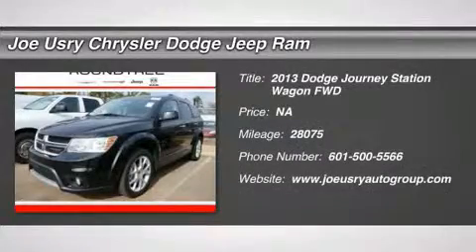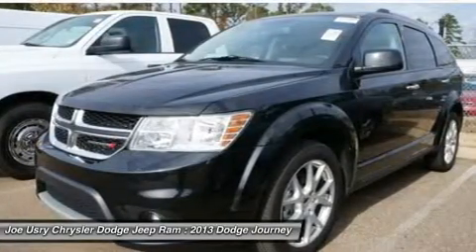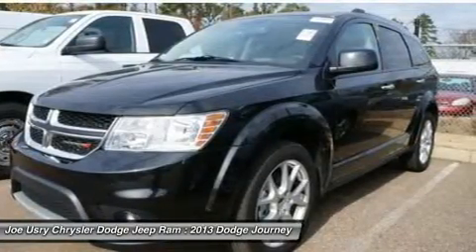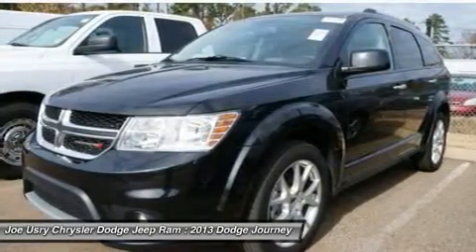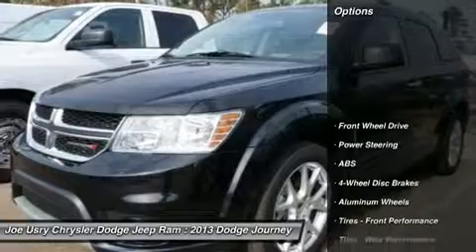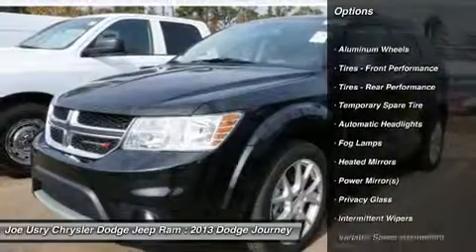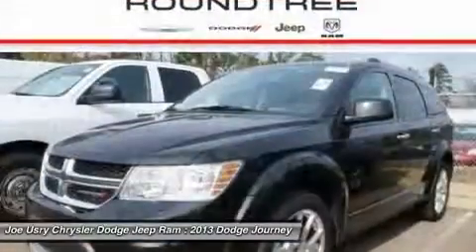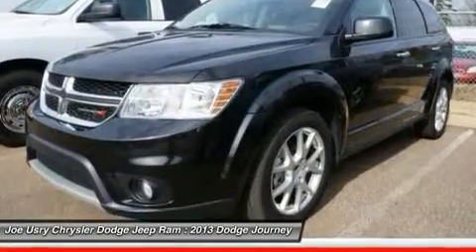2013 DODGE JOURNEY Jackson, MS DT561617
2013 DODGE JOURNEY Jackson, MS
Stock# DT561617

5395 I 55 N.

Pick up this Brilliant Black Crystal Pearl 2013 Dodge Journey, available today. Featuring Automatic transmission, it has 28075 miles. This could be the one you've been searching for.